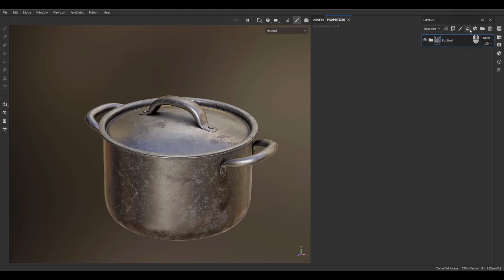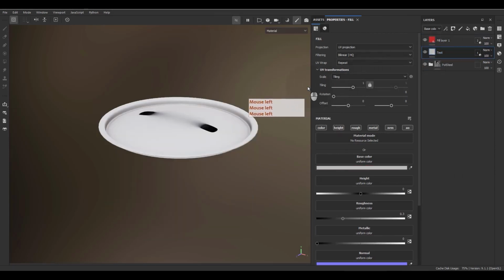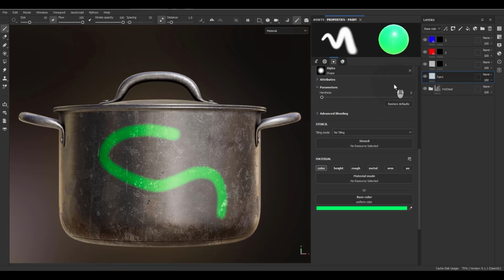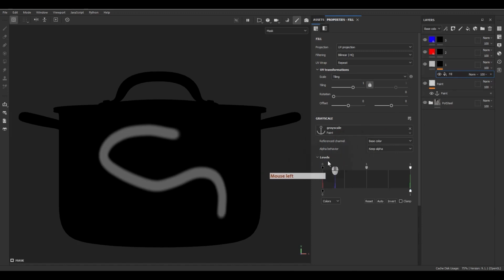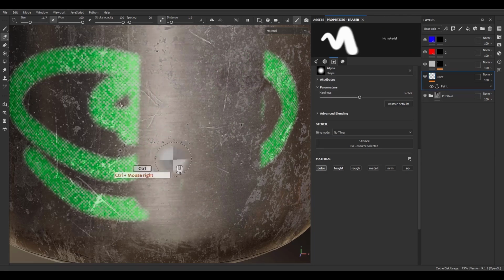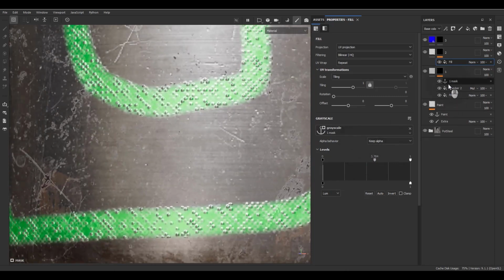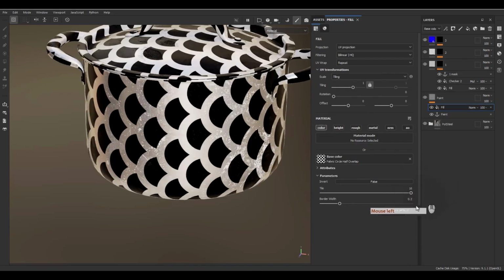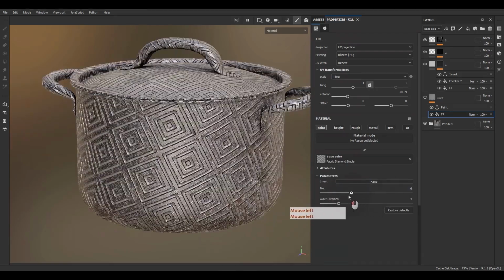19 Introduction AnchoirPoints GeometryMask